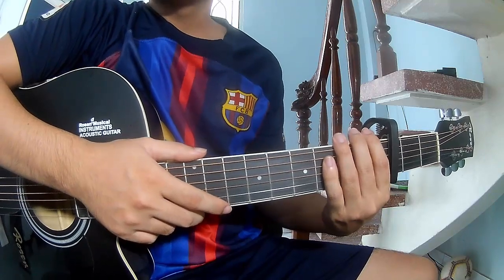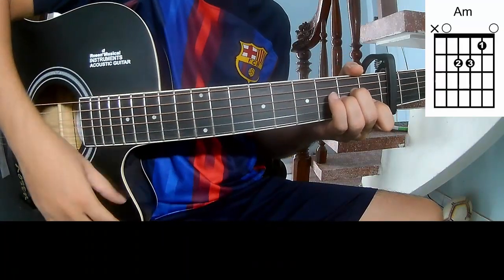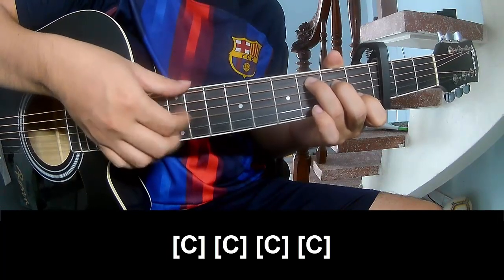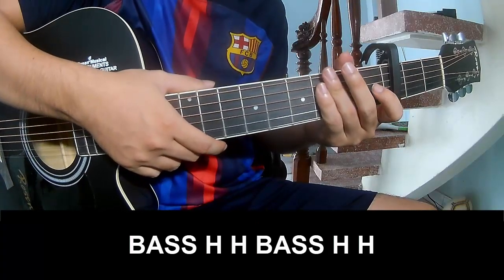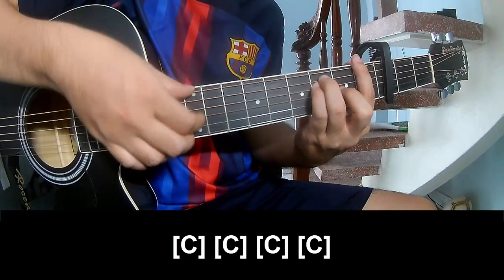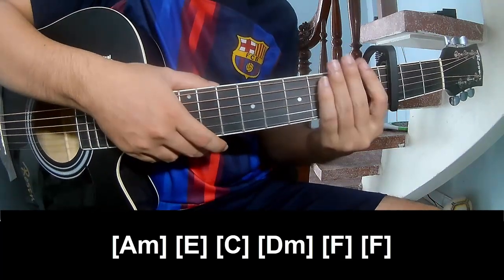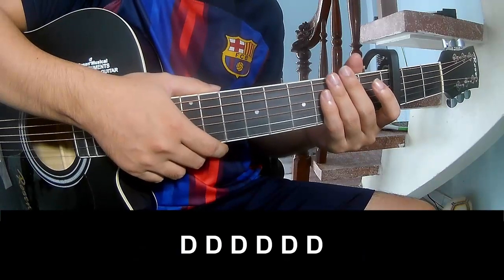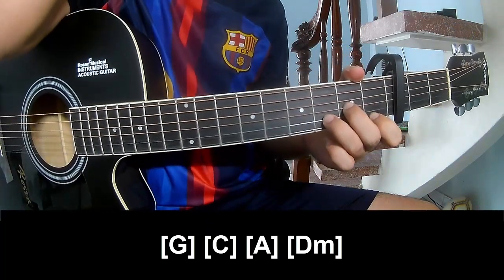How To Play Guitar this is what autumn feels like By JVKE Version 1